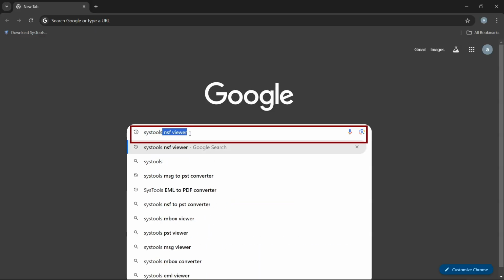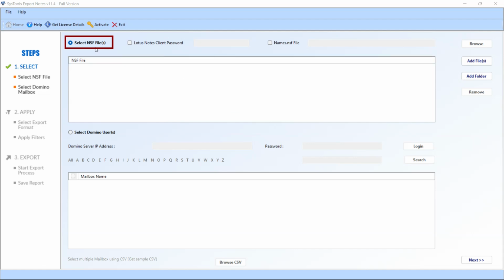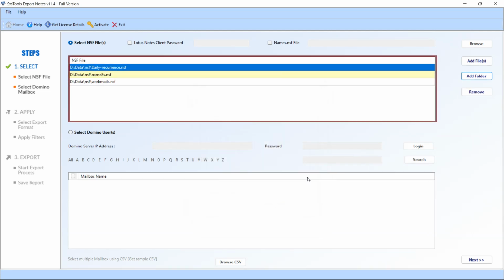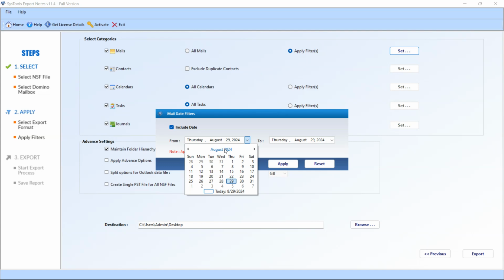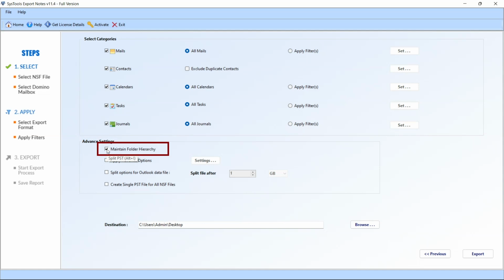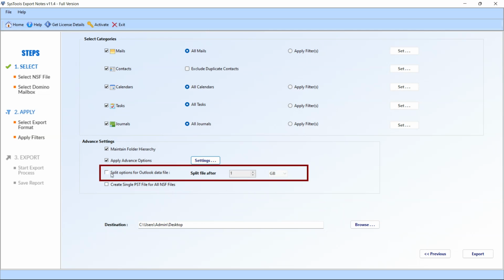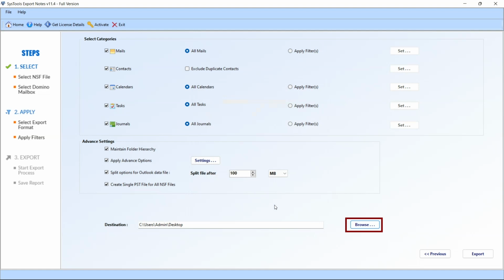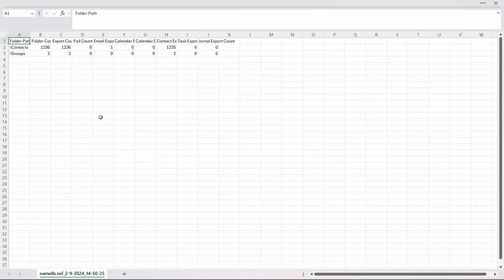NSF to PST Converter Software | Convert NSF to PST File | Best NSF to PST Converter by SysTools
Discover how to seamlessly convert your Lotus Notes NSF files to PST for Outlook application with the SysTools NSF to PST Converter. In this comprehensive tutorial, we guide you through the entire process, ensuring a smooth and error-free migration of your emails, contacts, calendars, and more.

SysTools Export Notes is an advanced software, that allow user's to export complete data from NSF file and save in PST format. After getting the PST file user can access this PST file easily in any version of Microsoft Outlook.

Whether you're transitioning to Outlook for better features or company-wide compatibility, this video has you covered. Watch to learn how to:

1. Install and set up the SysTools NSF to PST Converter.
2. Select and preview NSF files before conversion.
3. Customize conversion settings to meet your needs.
4. Convert NSF files to PST in just a few clicks.
Timestamp:
0:00 Introduction
0:24 Key Features
1:13 Add NSF File
2:06 Export Options
3:59 Conversion Process